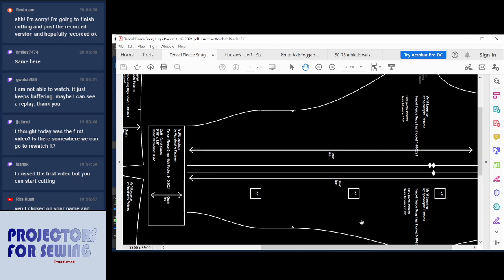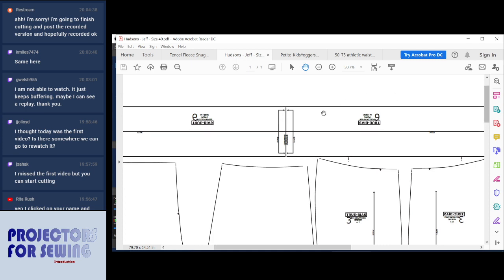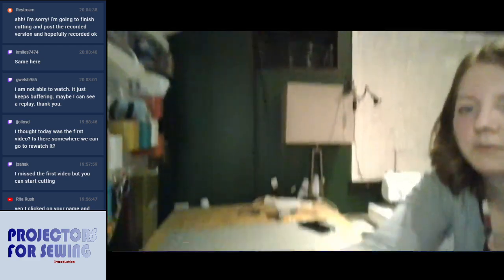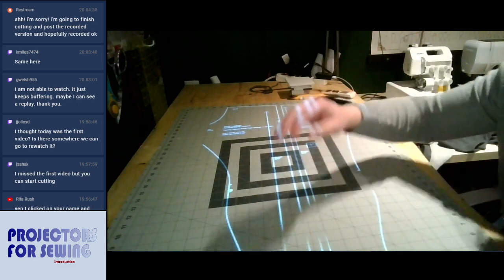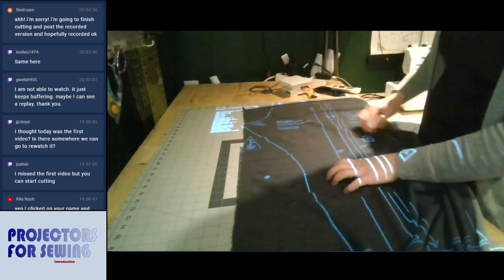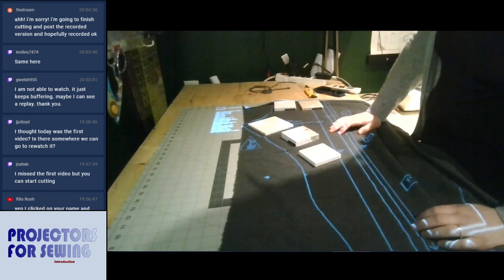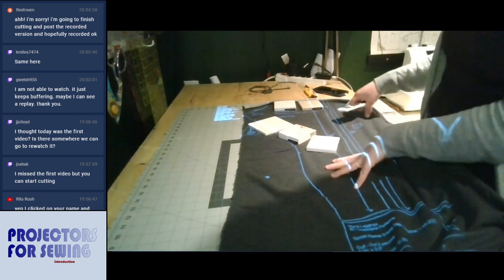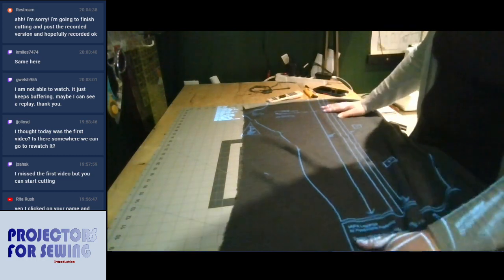Projectors for Sewing - Introduction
An overview of my projector setup for cutting sewing patterns.

Projector: APEMAN LC550 with HDMI connection to laptop

Note: I will be doing a stream later this week on Inkscape basics for projecting; this stream will focus on patterns that are projector-ready.